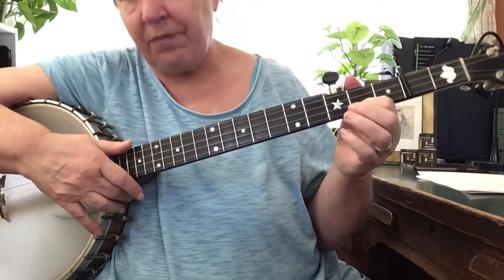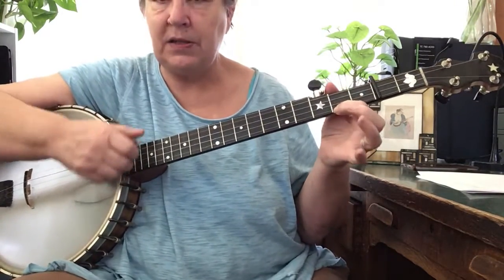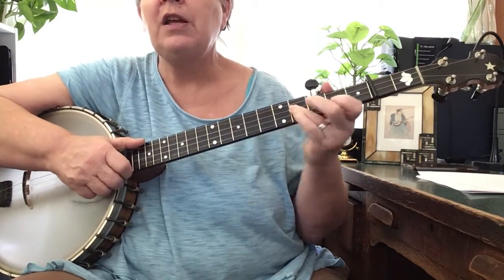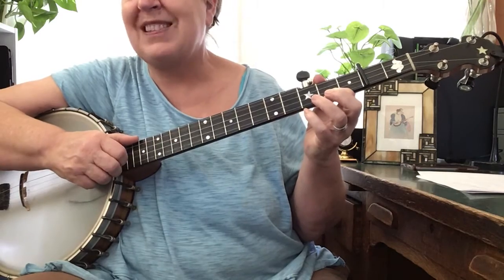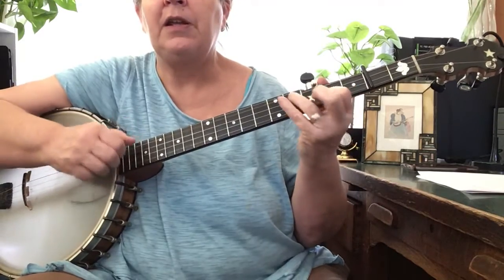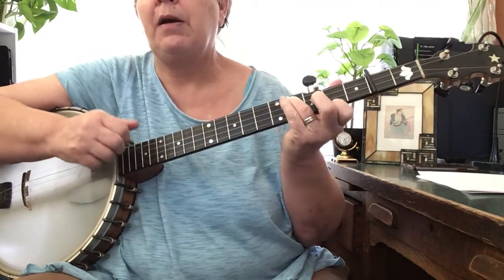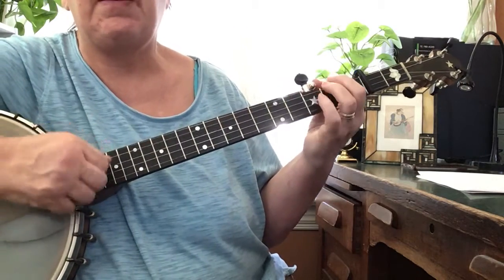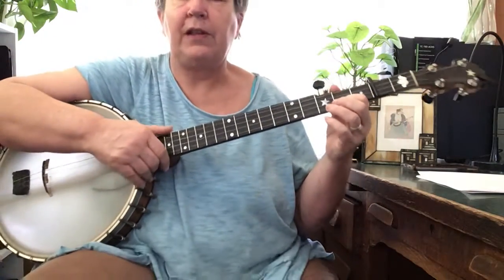Barlow Knife in D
I just made this quick video because the other public Barlow Knife video in D had terrible sound quality.